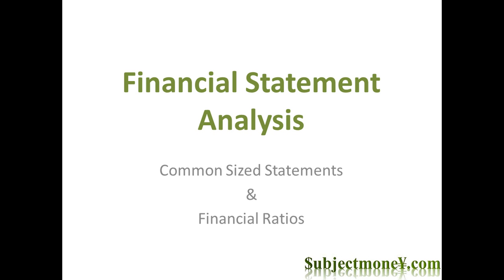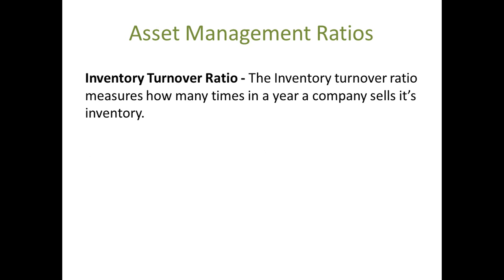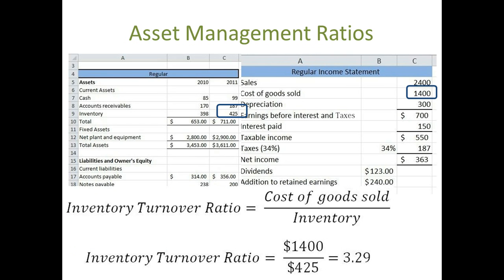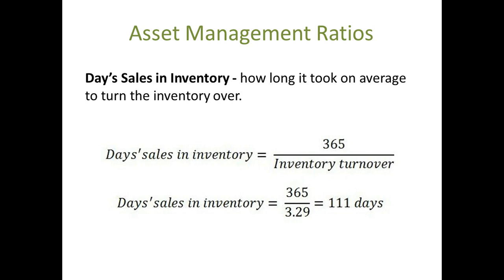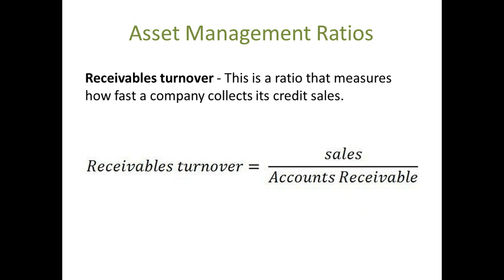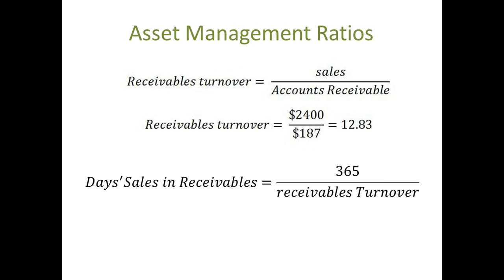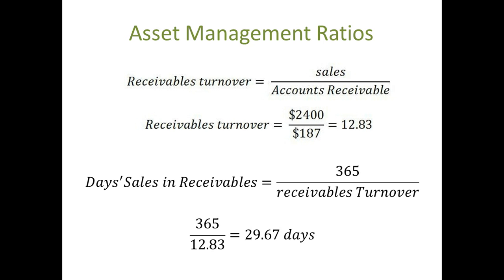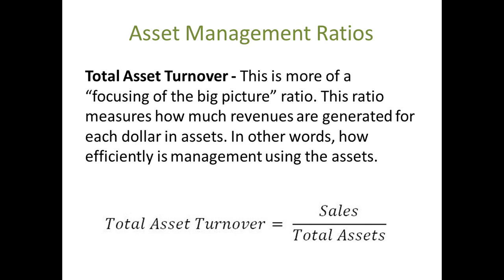Financial Statement Analysis #4 - Ratio Analysis Asset Management or Turnover Measures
In this tutorial on financial ratios we cover Asset Management or Turnover Measures. These ratios are often called asset management or utilization ratios The ratios that we will discuss can be interpreted as measures of turnover. They are intended to describe how efficiently and intensively a firm uses its assets to generate revenues.